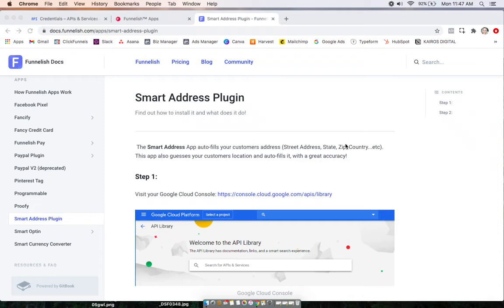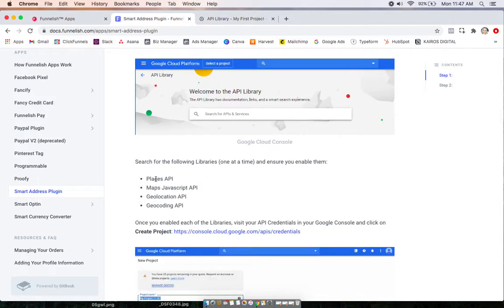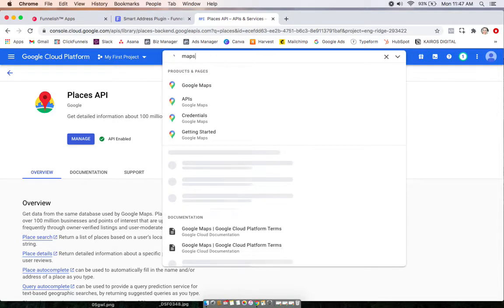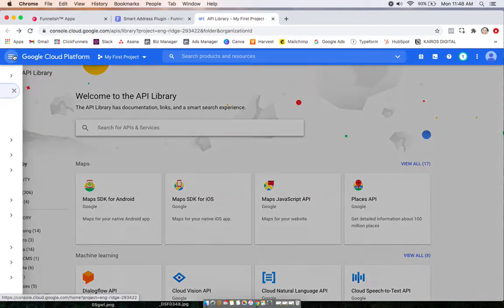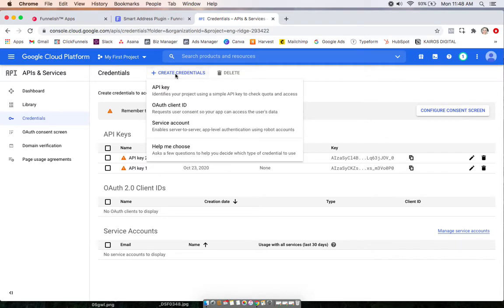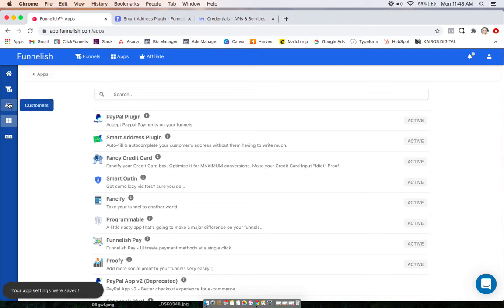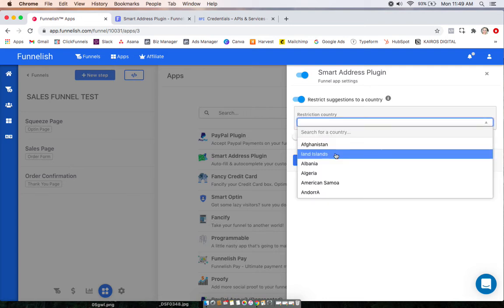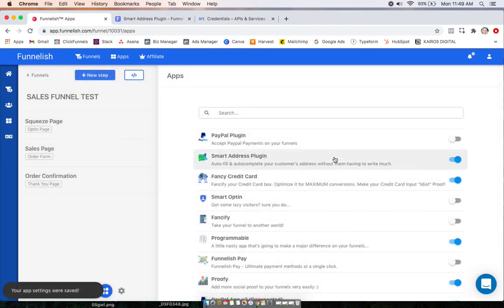Install the Smart Address Plugin App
In this video we'll go over how to install the Smart Address Optin app! Use this app to auto-fill customer's addresses!